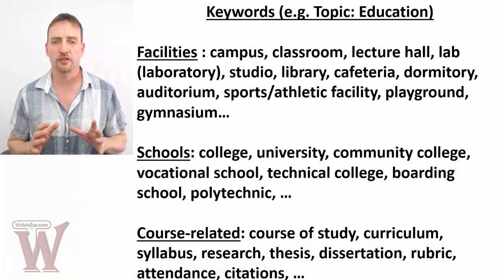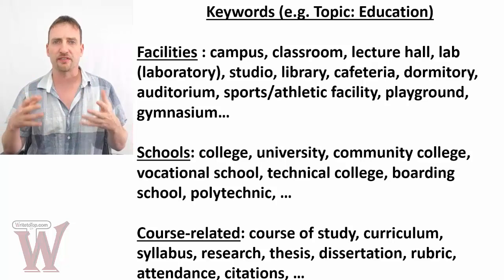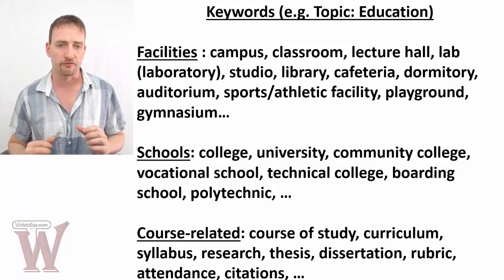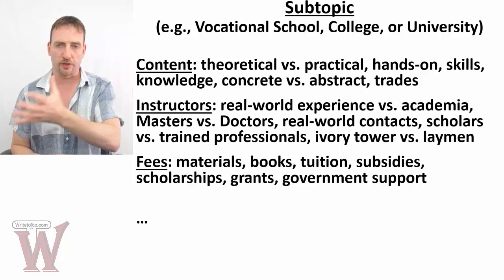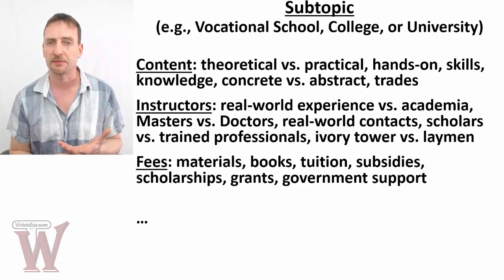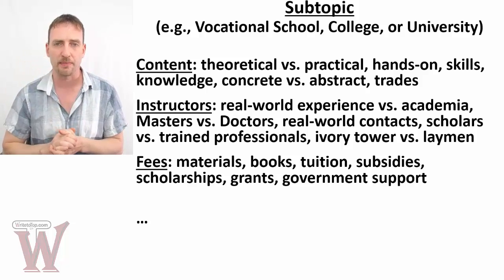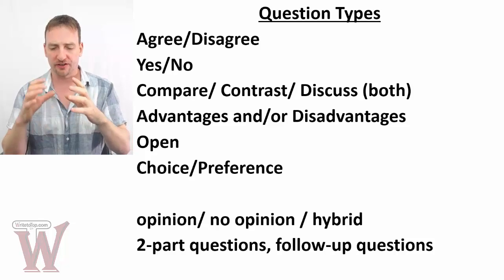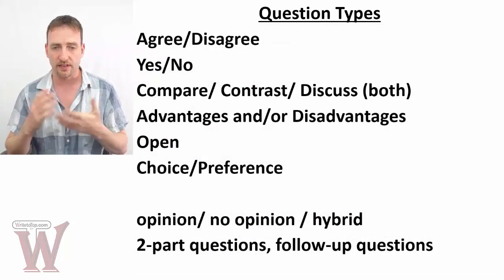IELTS TOEFL Writing- Essay ideas (How to build an Idea Bank)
A high score on the IELTS or TOEFL essay requires strong, convincing ideas. If coming up with ideas is difficult for you regarding some topics, then this video is for you. Find out how to build an idea bank before test day so that you will be 1- prepared for any essay task, 2- stay relaxed, and 3- concentrate on the English.